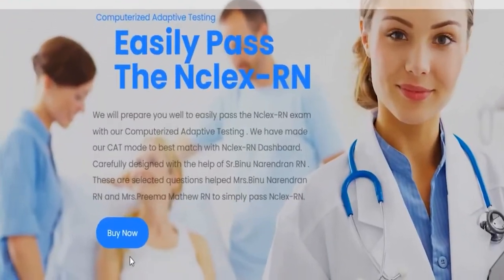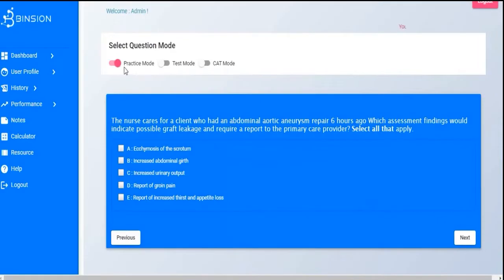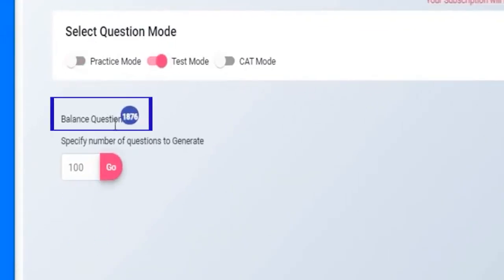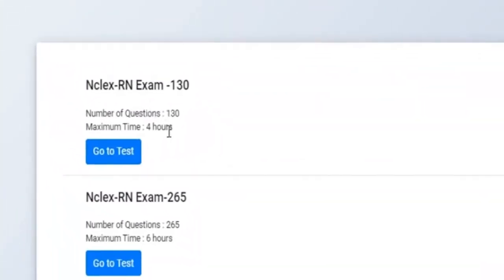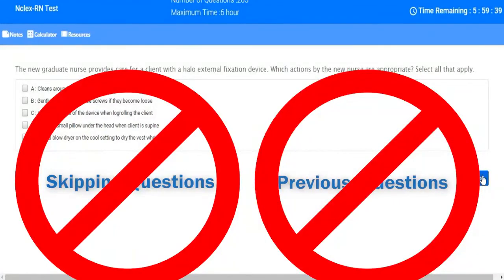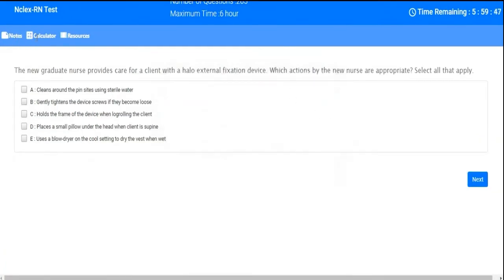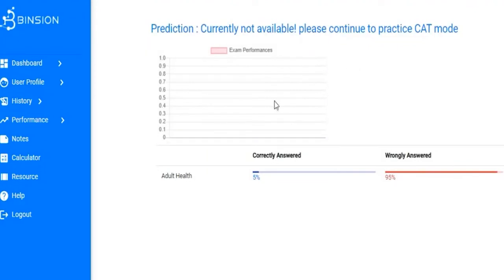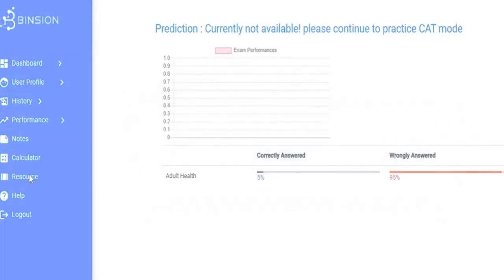BINSION NCLEX RN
This video describes how to use BINSION NCLEX-RN application